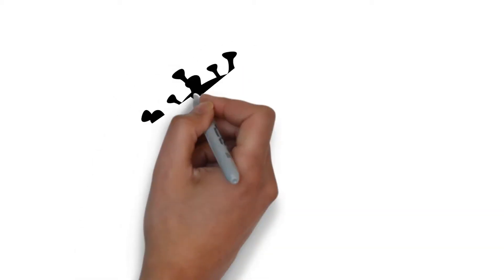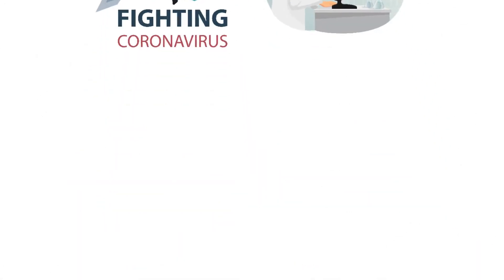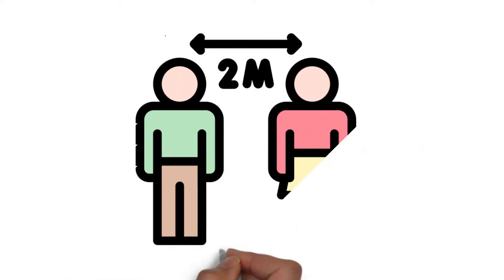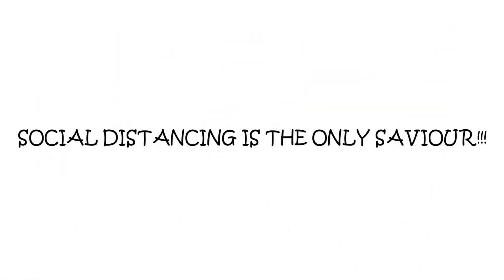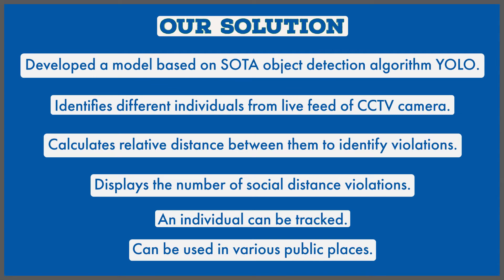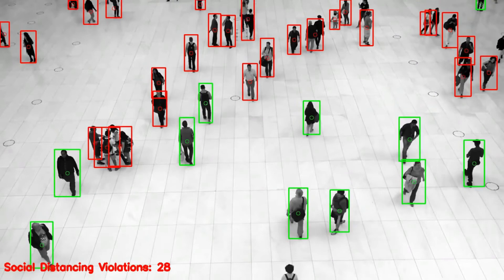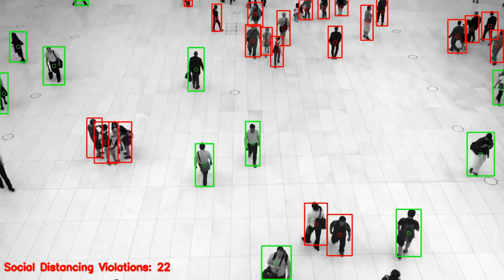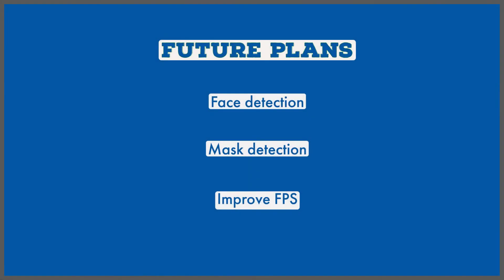COR X Social Distance Monitoring System (using AI)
Covid-19 is the global pandemic which has reaped many lives. The medical society and the government are striving hard to eliminate the disease. As a preventive measure against this pathogen many nations have adopted social distancing measures. It is also called as physical distancing measures. It is the practice of maintaining a certain distance from individuals in a community. Even though the practice is initiated, the general public may not follow as they are not used to it. Over population is also an important reason. This leads to the mass spread of the pathogen. Unless a vaccine is developed, social distancing is the only saviour to control the spread.

To address this problem, we developed a model which works on SOTA object detection algorithm YOLO. It receives the live feeds from CCTV camera, processes it and identify different individuals in the feed and also calculate the relative distance between them so as to monitor social distancing which flags and displays the number of social distance violations.

In addition to this, an individual can be tracked in a particular mall if he had violated the social distancing measures several times. The security guard will reach out to him to give advice or check his health conditions. We can also closely track theft detection as well.

Designed & Developed by Rishi kanthan & Vishal from Sairam Engineering College (interns at MIT Square).